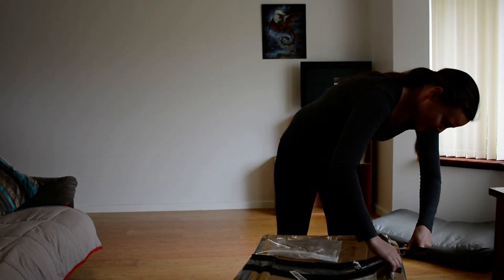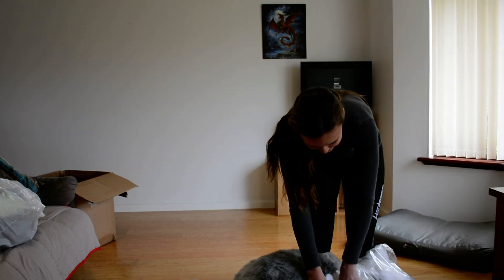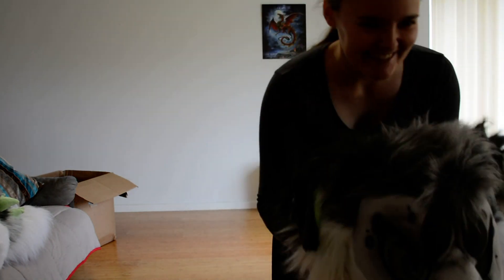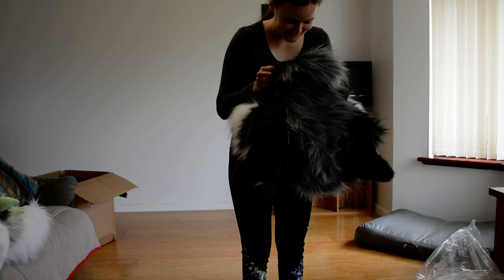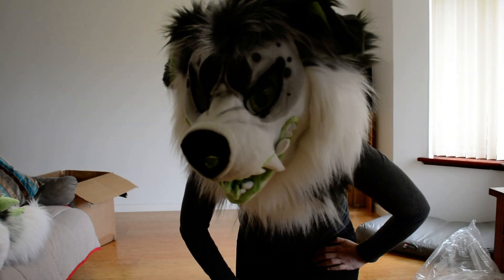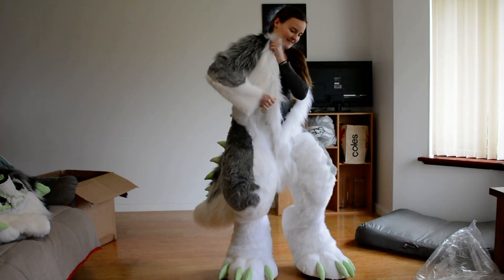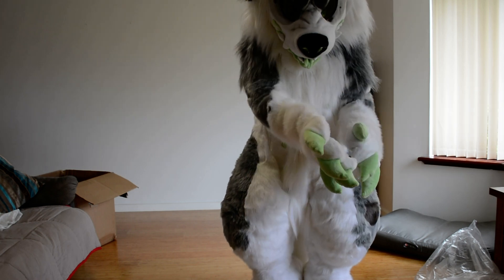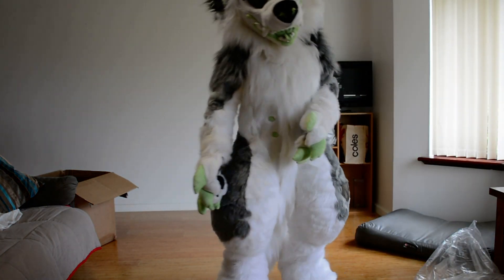Fursuit Unboxing + Suit up - TUCKER THE GATOR DOG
Unboxing my very first fursuit, of Tucker the Gator Dog made by Yamishizen.

Just me an my friends video chatting over discord while I unbox Tucker.
So listen to us dribble crap and have a laugh in the process.

I apologise for a little bit of poor lighting at times, I didn't realises this was happening while I filmed

I brought Tucker second hand off someone else, I'm now the second owner of this fursuit.

PS. I know it might look like I'm being a little rough with Tucker, but I'm not.
I was holding/grabbing him gently the whole time if anyone was concerned. :) I know that suits can be fragile at times.

Maker - Yamishizen
Honestly, go and check out their amazing work!